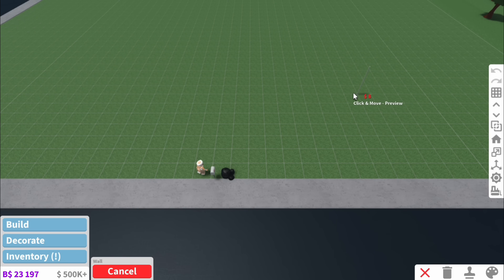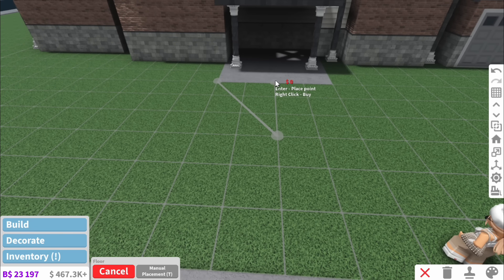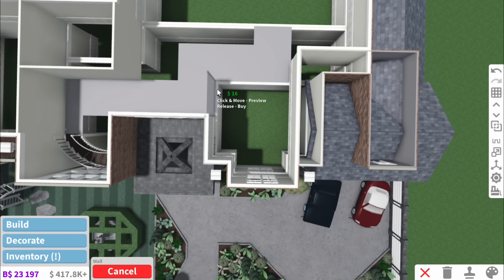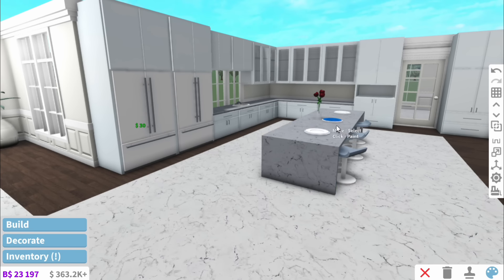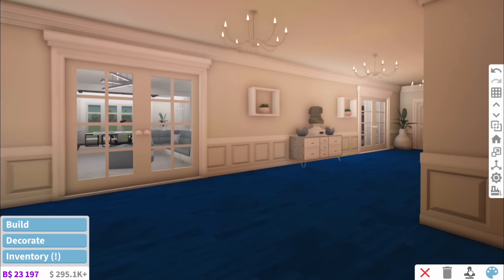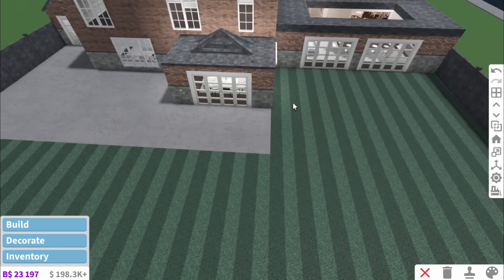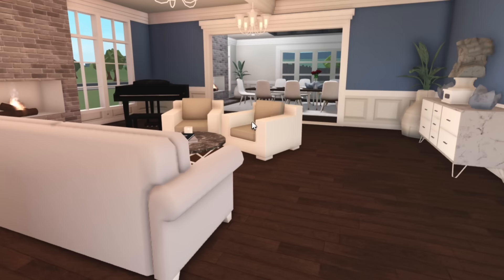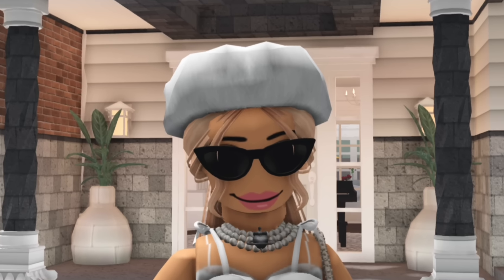HOW MUCH CAN $500K BUILD IN BLOXBURG?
What kind of house can we build with a $500K budget?

I post videos around 5 times a week so look out for my next video!